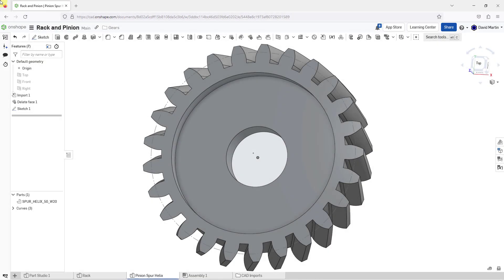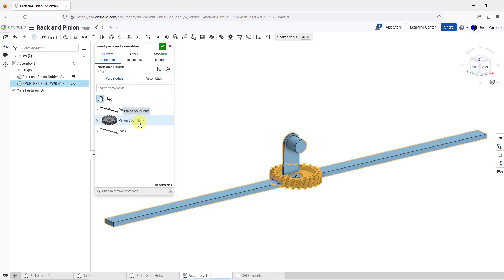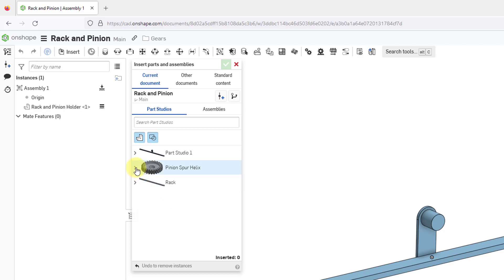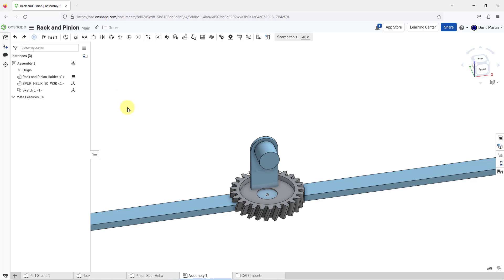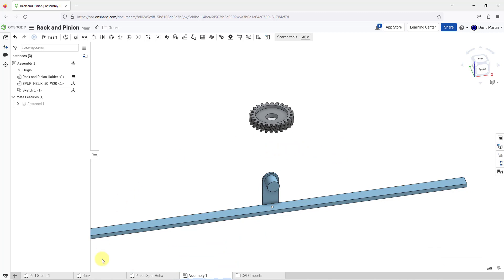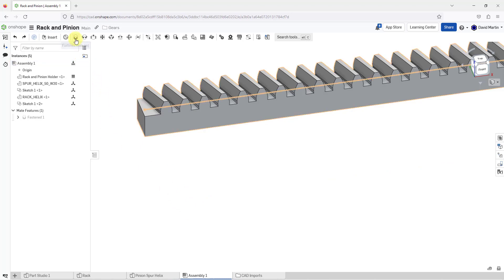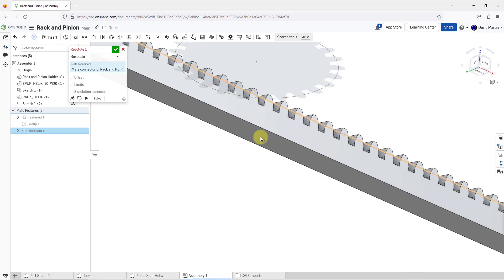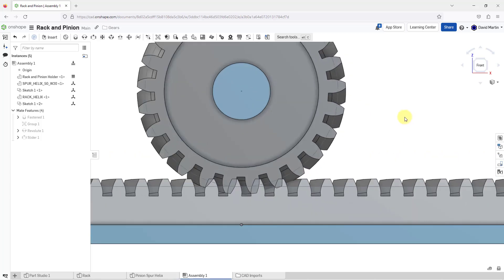Onshape - Inserting Sketches into Assemblies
This Onshape tutorial covers how and why you might want to bring Sketches from your Part Studio into an assembly for modeling.

Thanks,
Dave